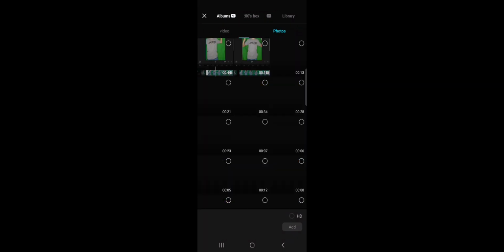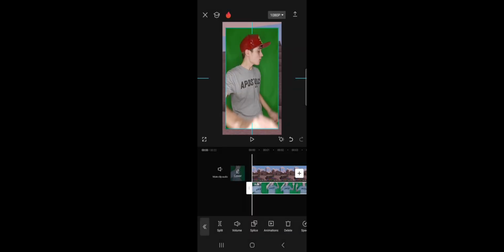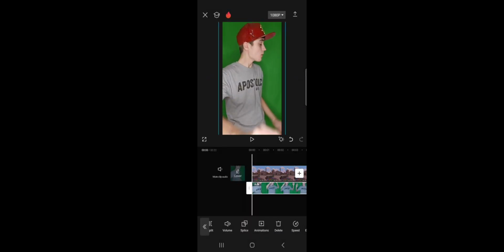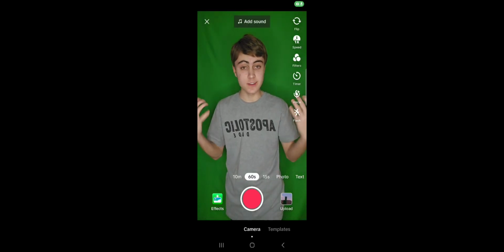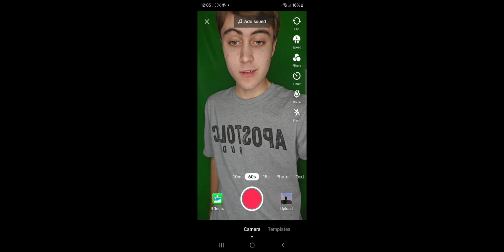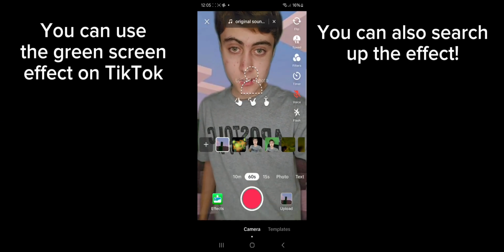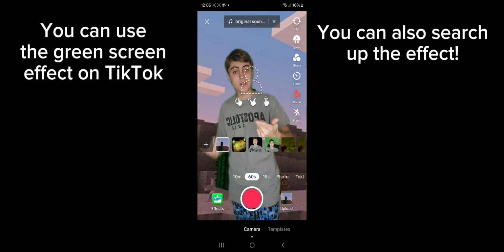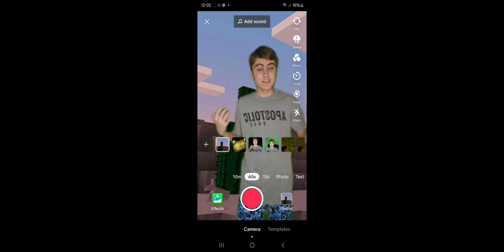TOP 2 BEST! Ways to use your green screen!!! *for YouTube and TikTok*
These are the best ways to use your green screen!!! Only for YouTube and Tiktok and other social media platforms, not for movies or better quality. I hope you guys enjoy!